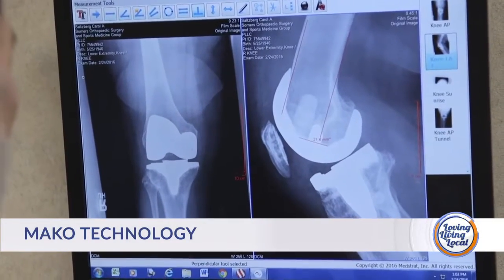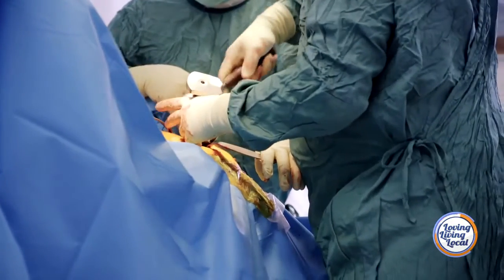Medical Monday: Mako Technology with Dr. Del Schutte